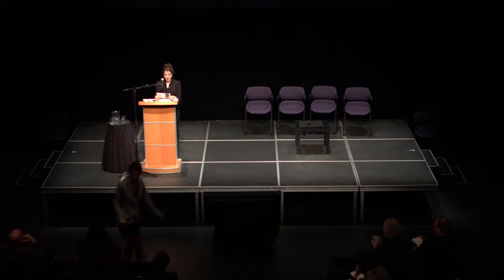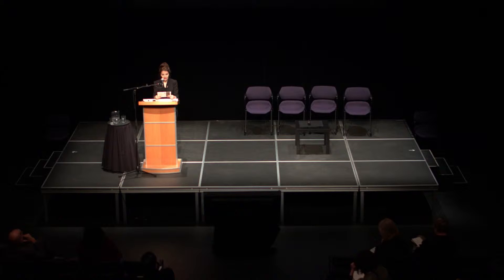Introduction of Saeran Vasanthakumar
Introduction by Mahsa Momenzadeh, Master of Urban Design student, UBC.